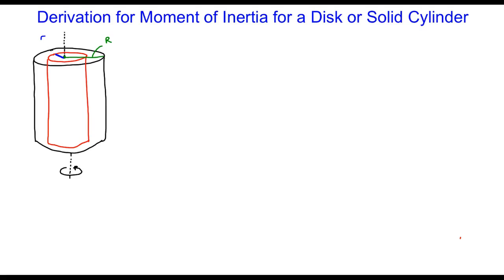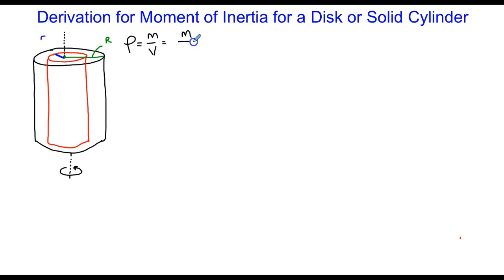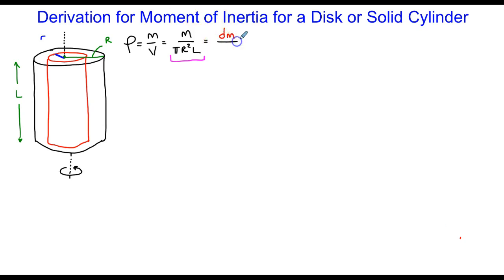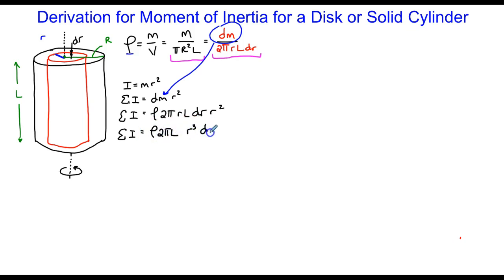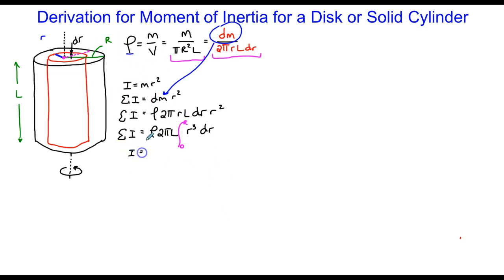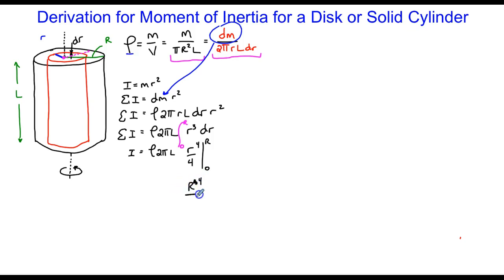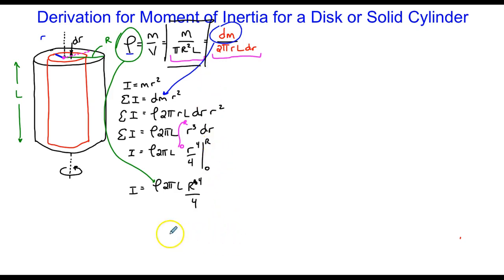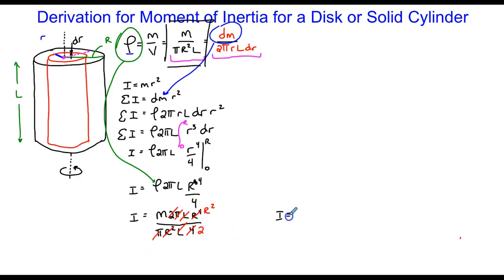Derivation for Moment of Inertia for a Solid Disk or Cylinder